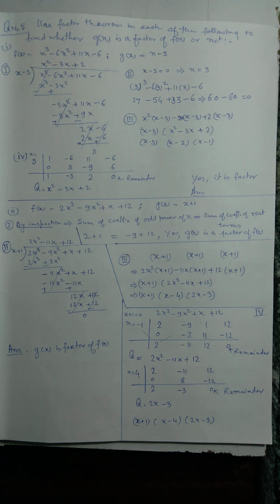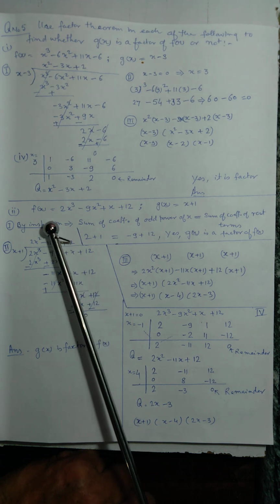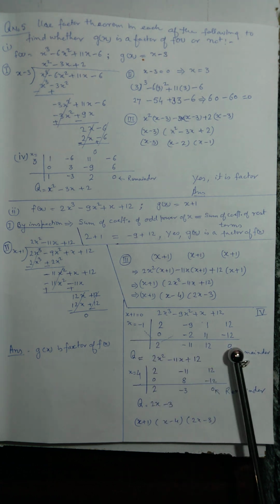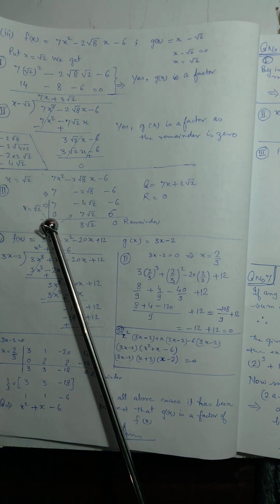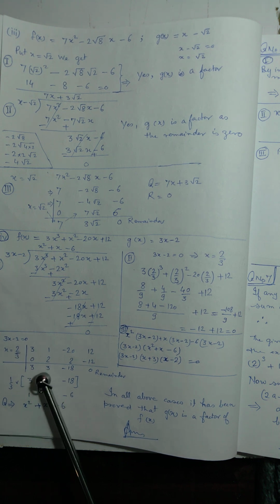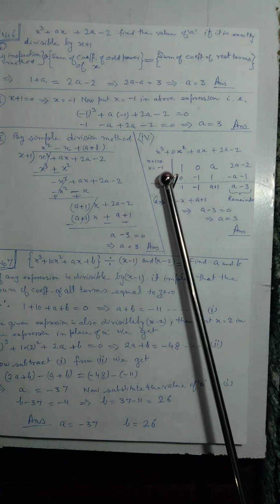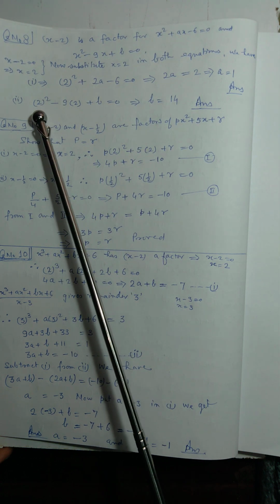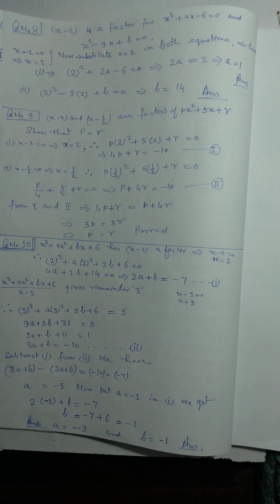ICSE Mathematics class tenth factor theorem factorisation exercise 7 chapter 7